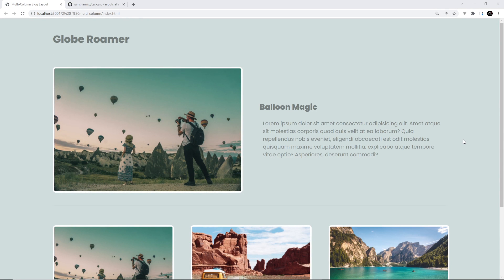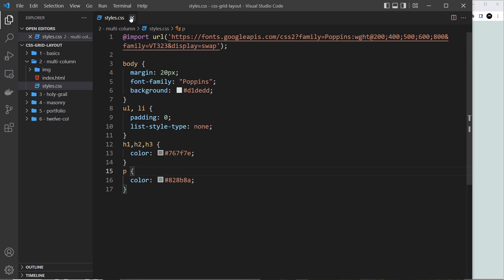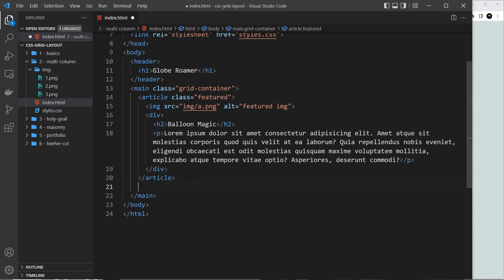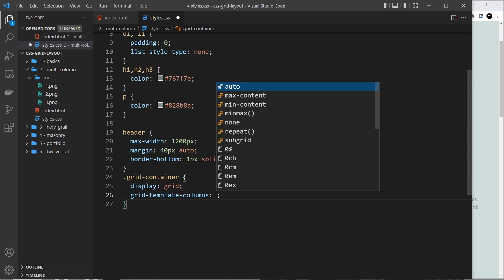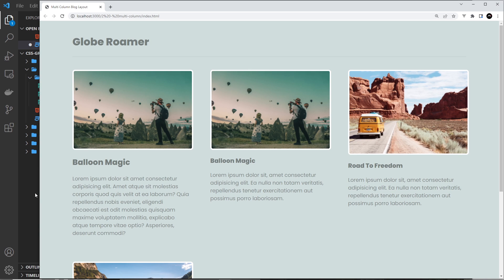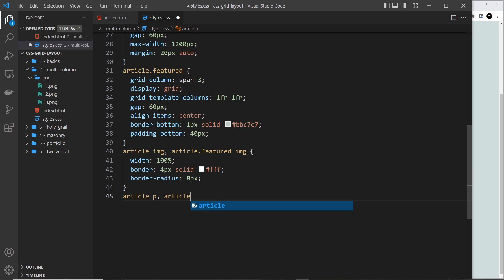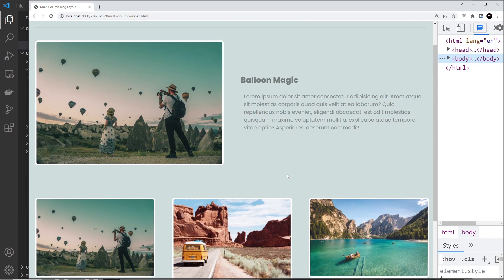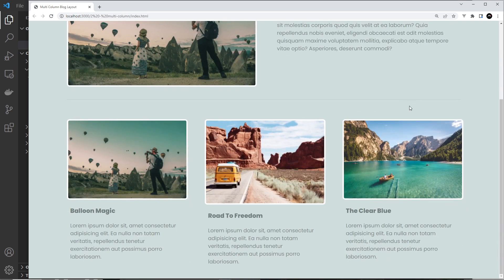Build Layouts with CSS Grid #2 - Multi-Column Layout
Hey gang, in this Css Grid tutorial we'll create a multi-column layout